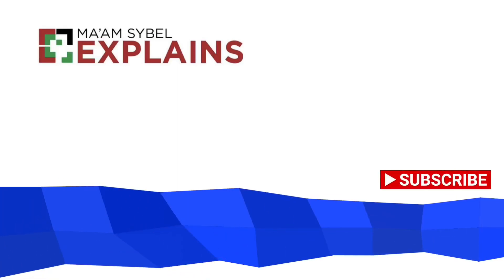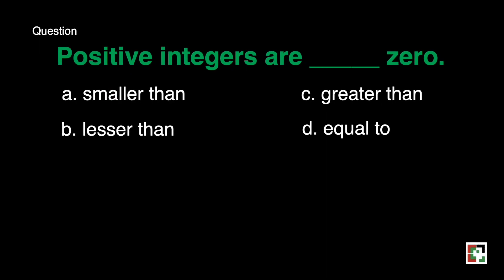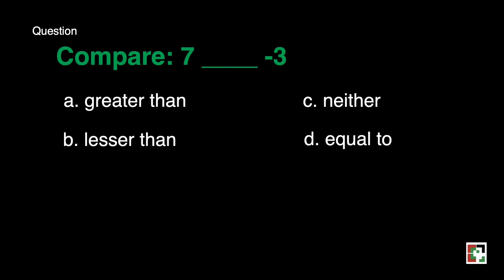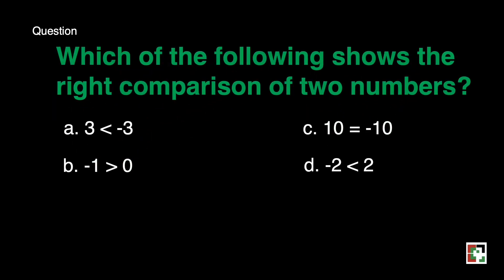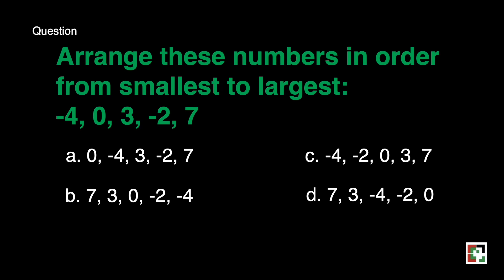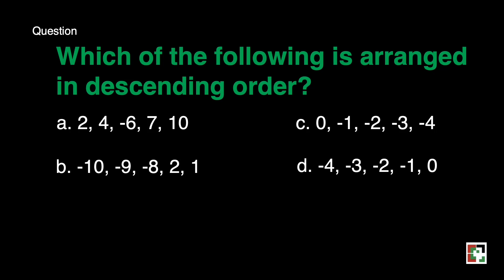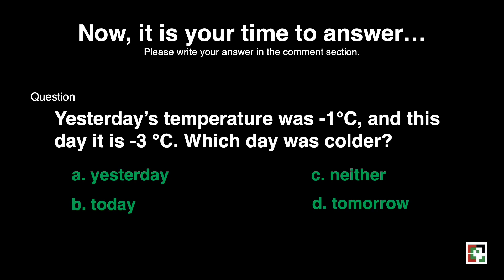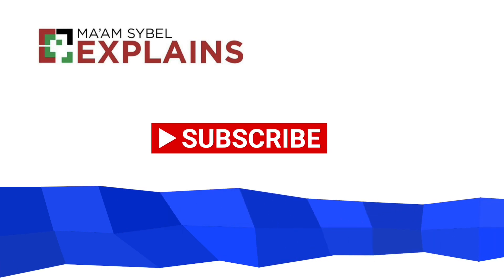Math 6 Week 8 - 2nd Quarter / MELC Comparing and Ordering Integers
This video is all about comparing and ordering integers. A detailed discussion of the lesson was presented.

Happy Learning!

Math 6 Week 7 - 2nd Quarter / MELC What are Integers?